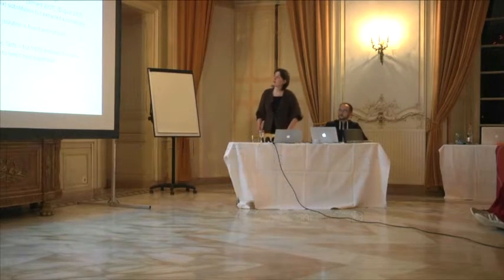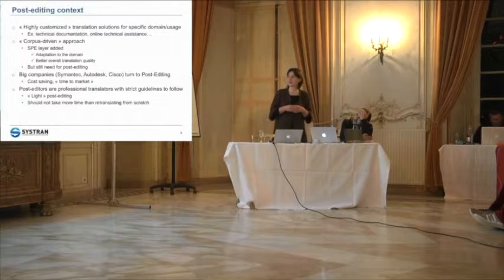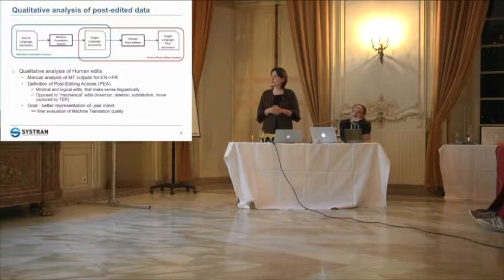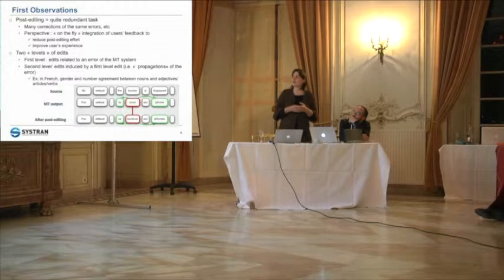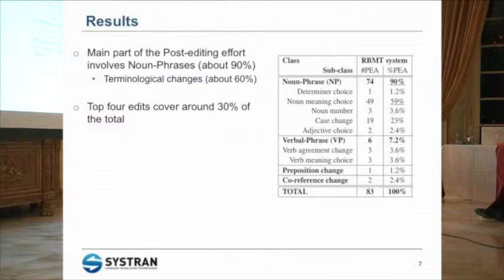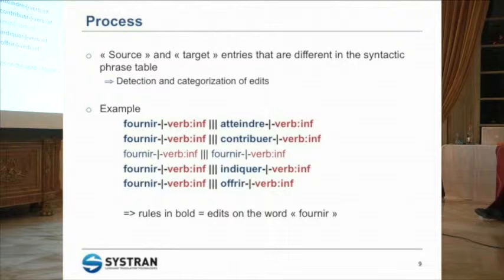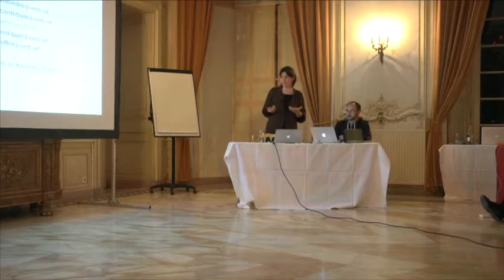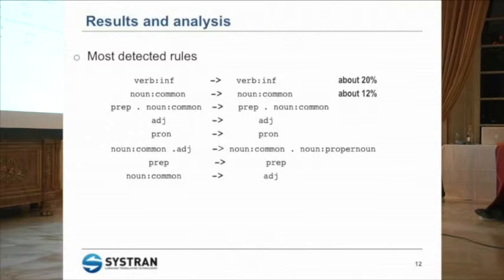ERRARE 2013 Catherine Kobus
Catherine Kobus and Jean Senellart

Machine translation error categorization by post-editions automatic analysis